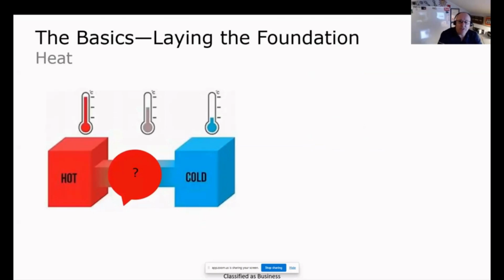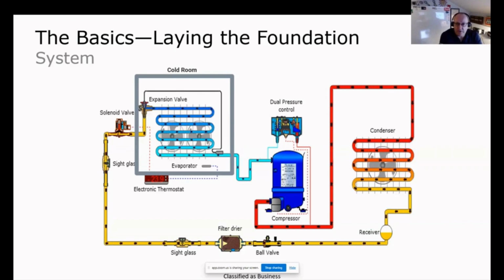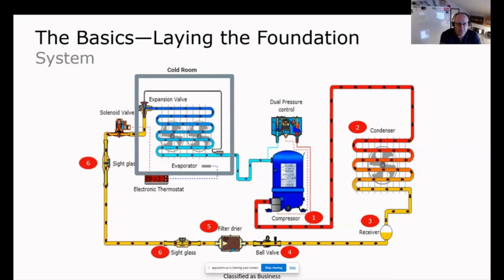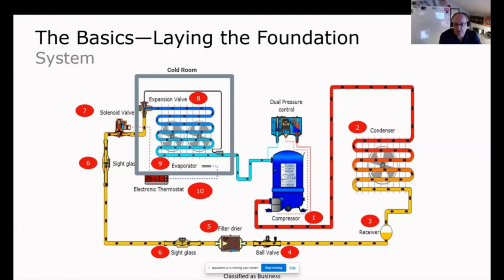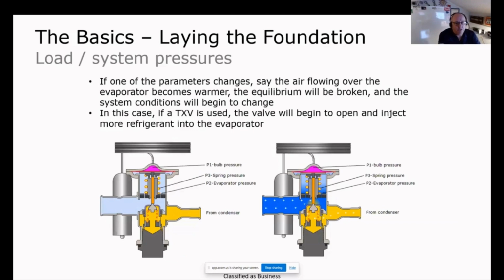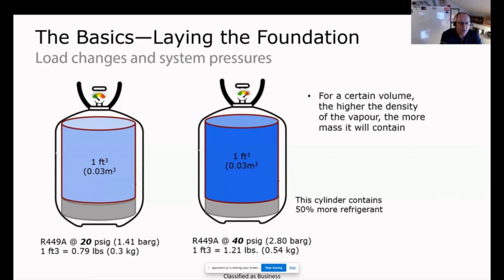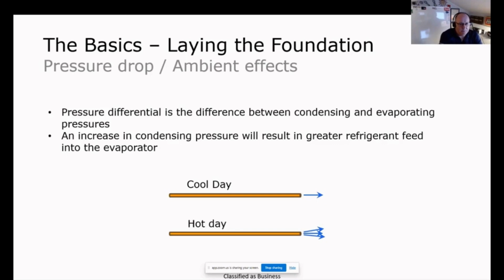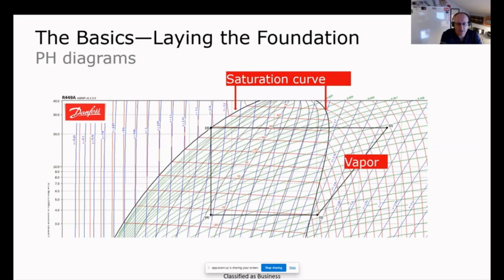IOR Masterclass - The Vapour Compression Cycle (part 1)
A short extract of the Masterclass on the vapour compression cycle. This session look more specifically at the heart of the vapour compression cycle and its operating envelope, how this is affected by operating conditions and what it means for your typical refrigeration system. This webinar is the first of a two-part series. To find out more and to view the webinar in full,